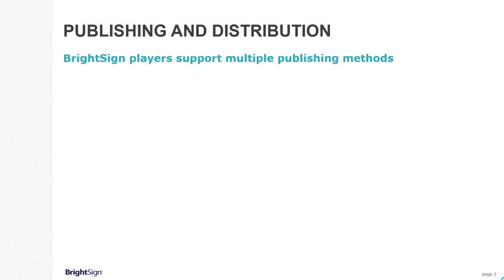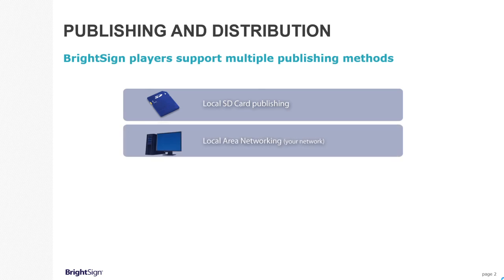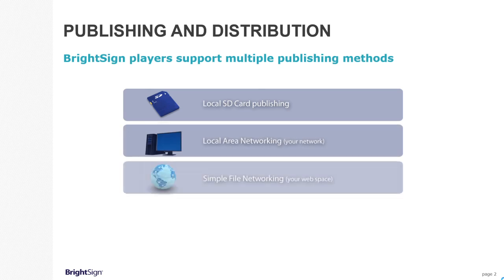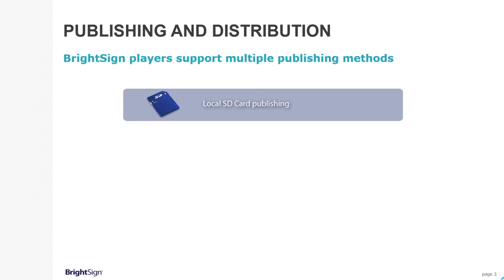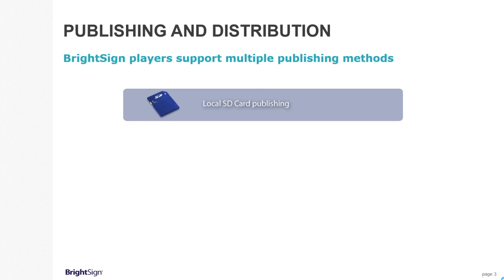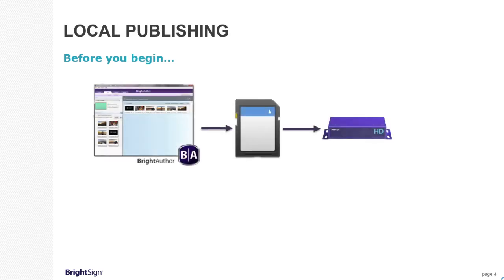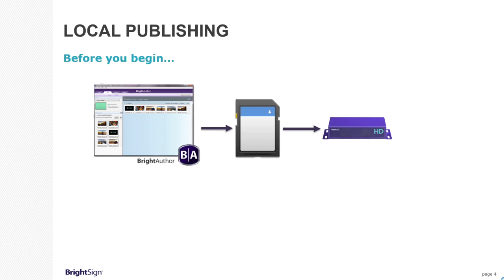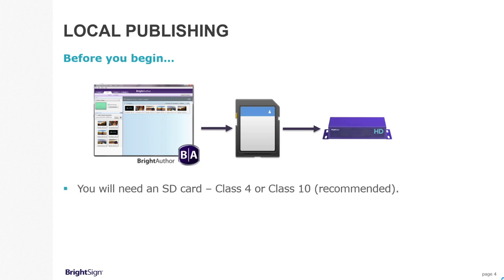BrightSign Training 3.2.2 Local Publish Setup